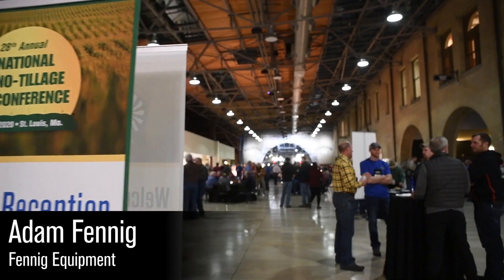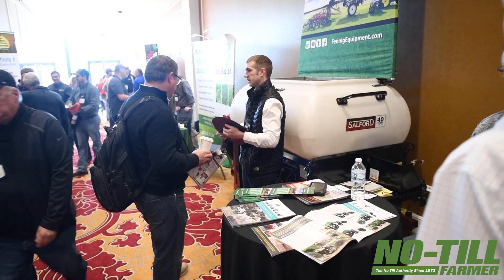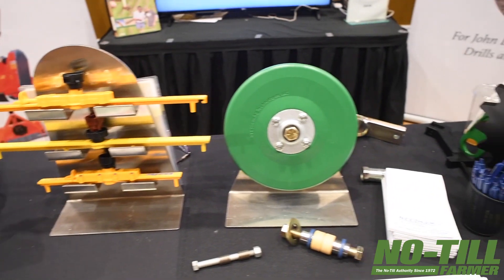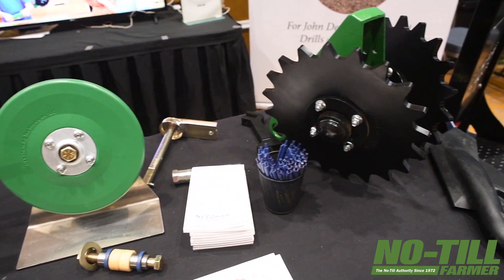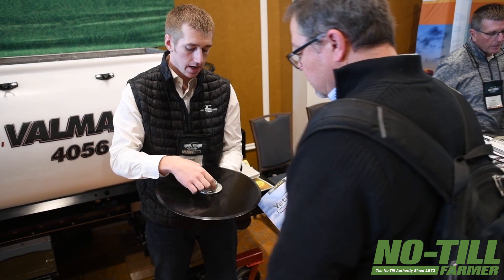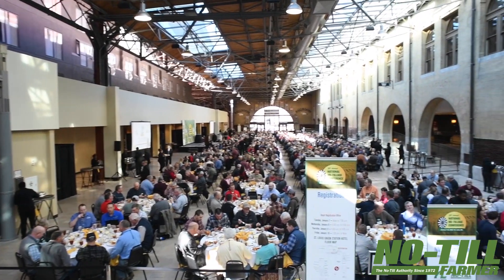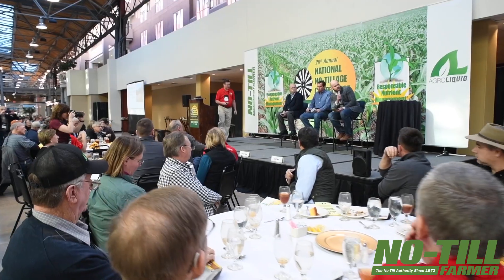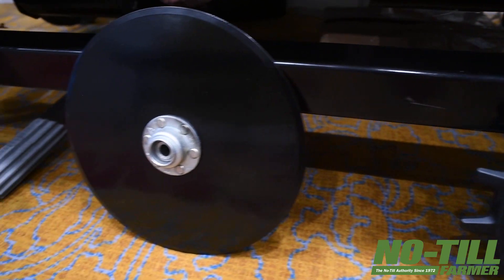Fennig Equipment at the 2020 National No-Tillage Conference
Adam Fennig of Fenning Equipment spoke with No-Till Farmer at the 2020 National No-Tillage Conference in St. Louis, Mo. A title sponsor of the event, Adam says cover crops go hand-in-hand with no-till farming, and he talked about several ways growers can deal with less-than-ideal growing conditions, such as interseeding and using Y-drops for precision placement of nutrients.